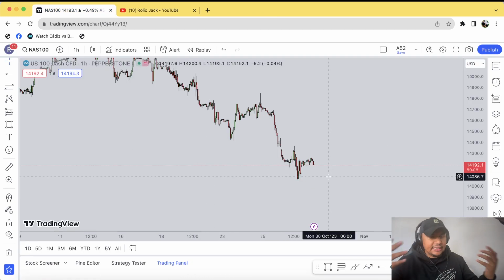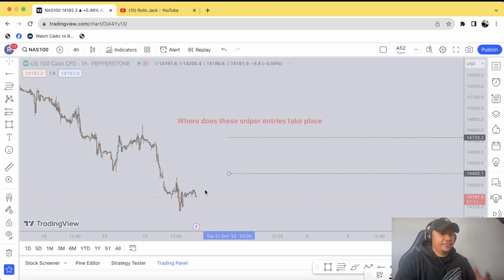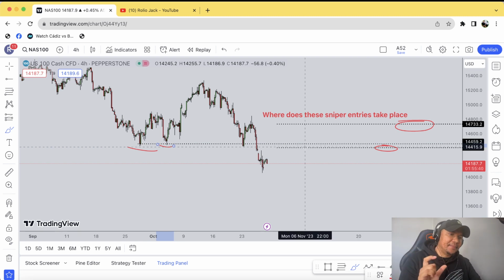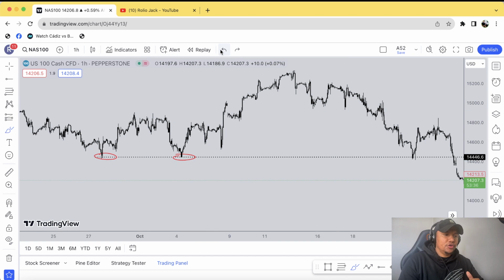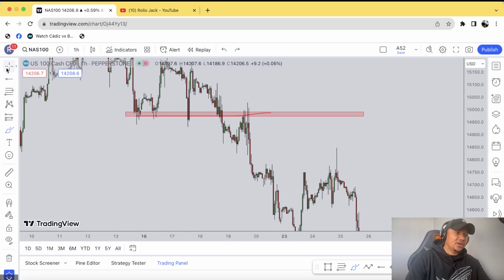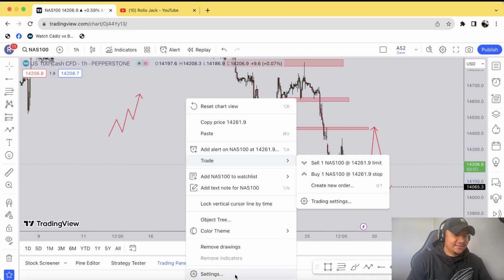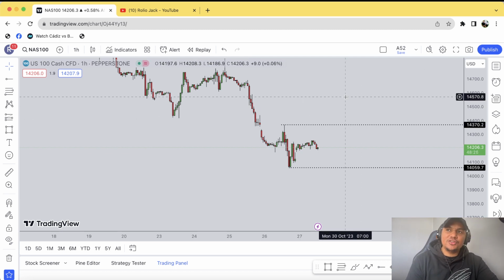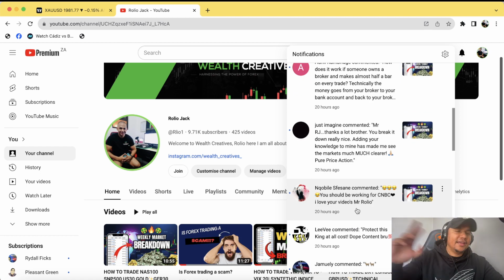Sniper Entry Strategy Forex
Hey Guys! Welcome and in today's video, I am going to show you how to get SNIPER ENTRY into the market when trading FOREX you can apply this SNIPER ENTRY FOREX STRATEGY to you existing FOREX STRATEGY you use as this ENTRY STRATEGY is only a guide you can use when applying the SNIPER FOREX TRADING STRATEGY.